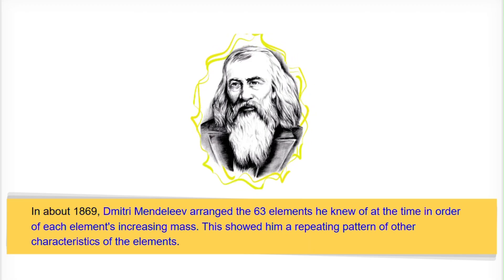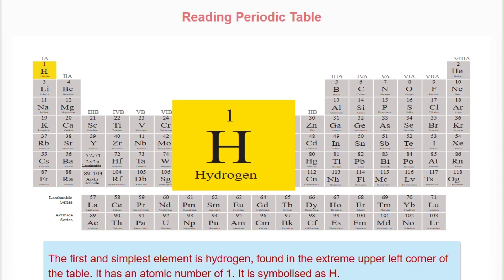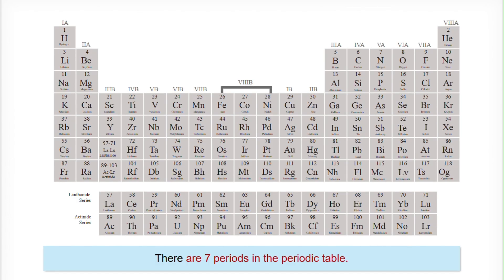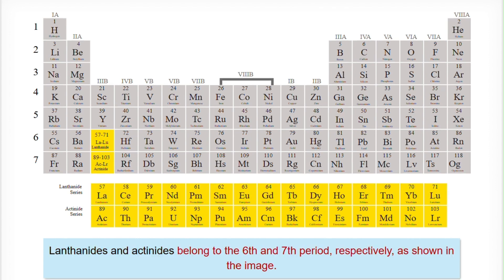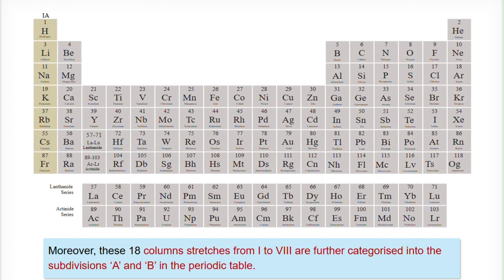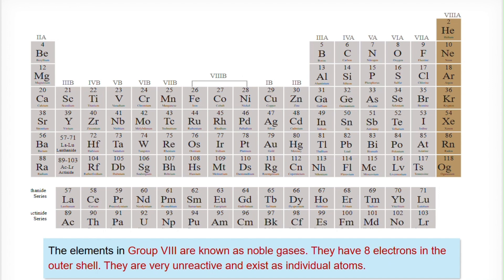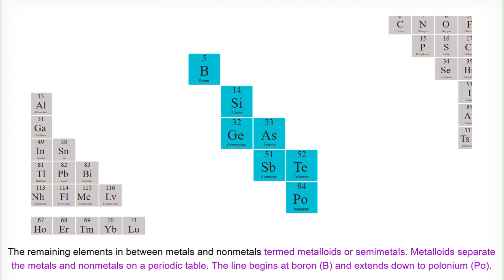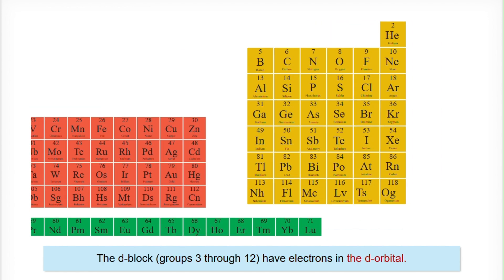The MODERN PERIODIC TABLE Trick That's Changing Science Forever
Hello students i hope you learn and enjoy in this vedio

In this video, we’re diving into the Periodic Table of Elements — your ultimate tool for understanding chemistry! Whether you're a beginner or need a quick refresher, this guide breaks down everything you need to know:

✅ The structure of the periodic table
✅ Groups, periods, and element categories
✅ Tips to easily remember the table

📚 Perfect for  high school or college students studying chemistry. Get ready to make the periodic table your best friend in science class!

EduTok (for TikTok)

Parents and guardians are encouraged to supervise children's screen time and ensure they engage with age-appropriate content.